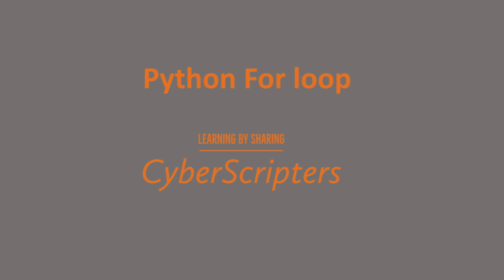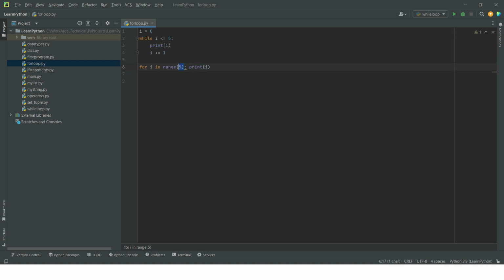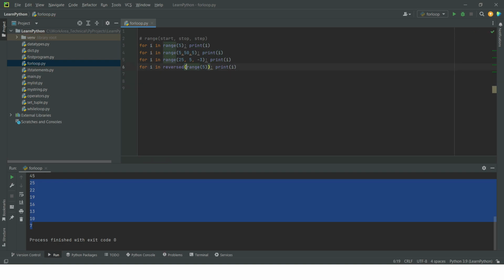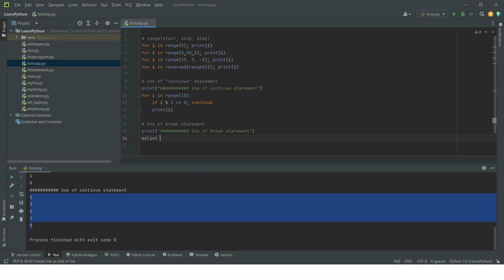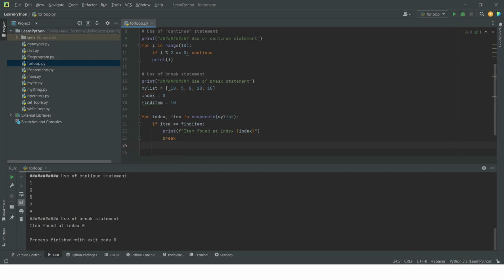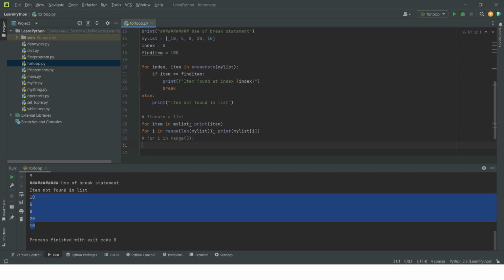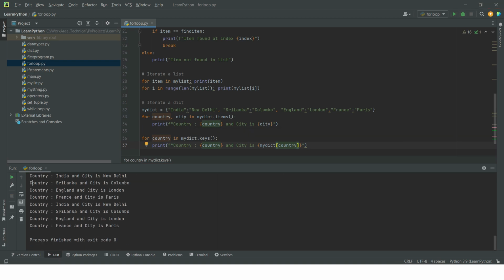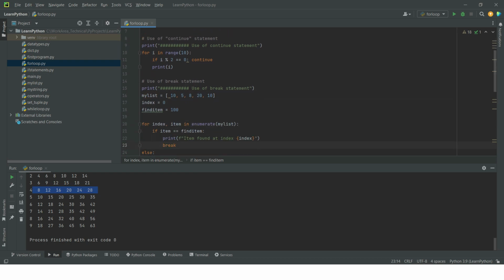Python tutorial Session 11 : For loop / Nested For loops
Detailed session on For loops / nested For loops / Continue / Break statements usage. Includes implementation of For loop use cases